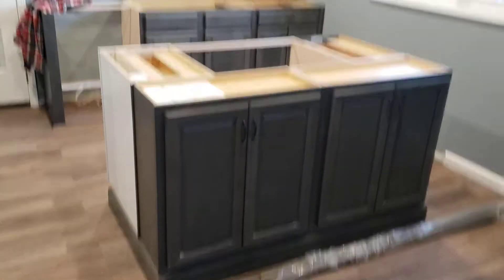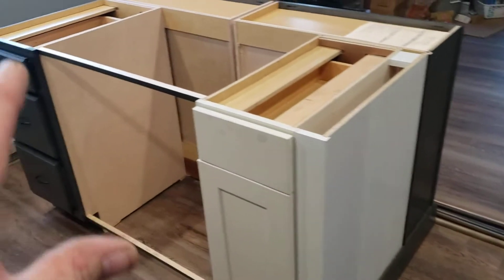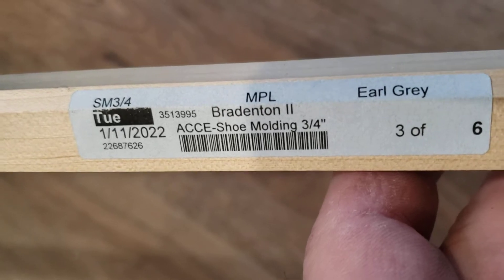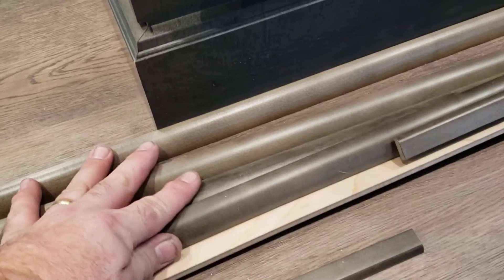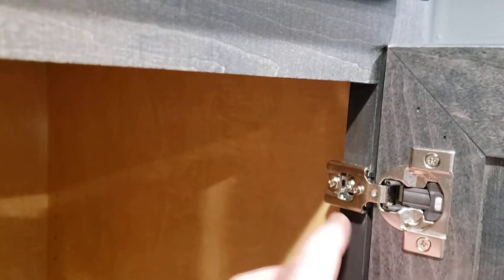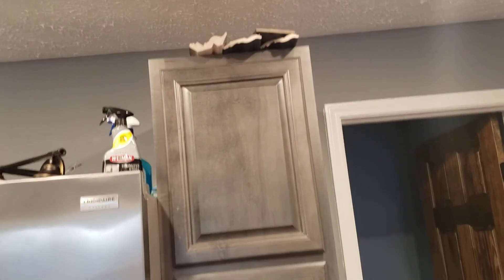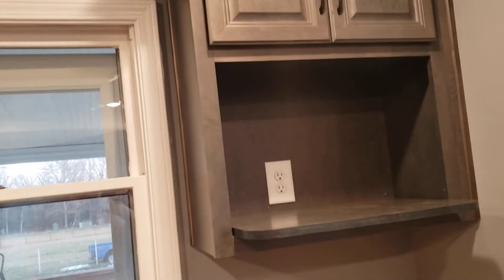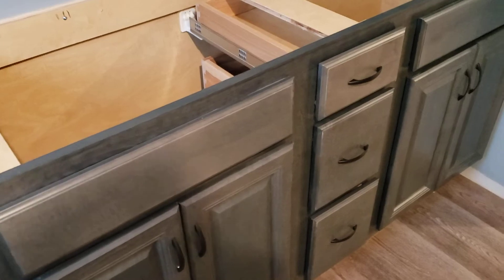independent client averitt job completion parts needed